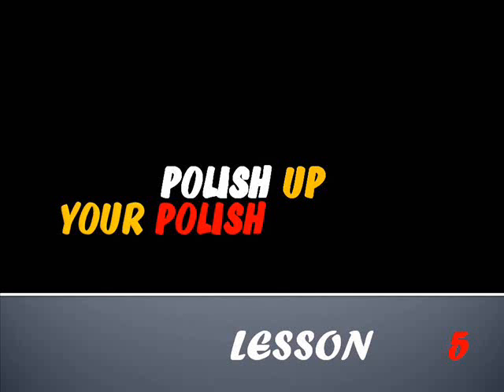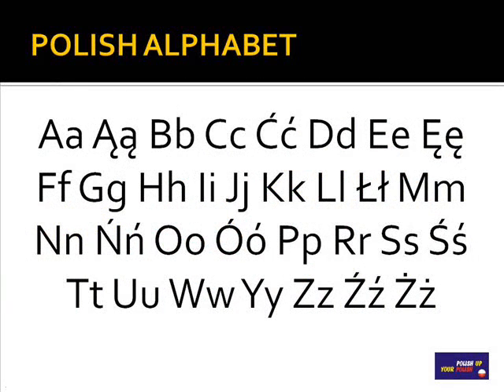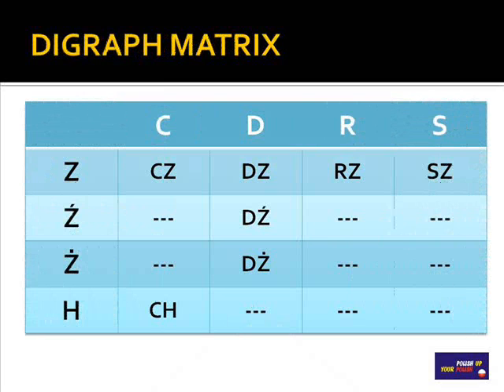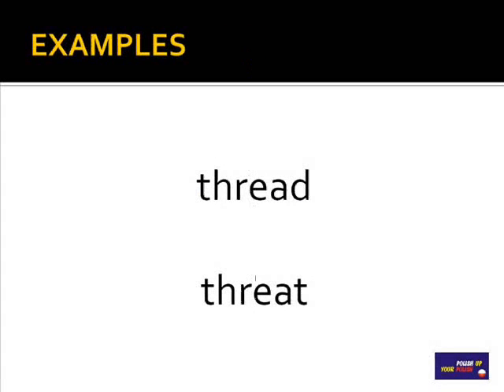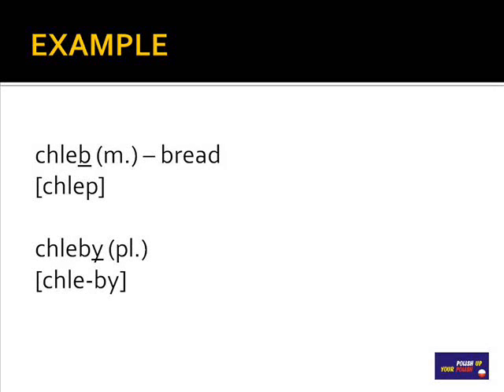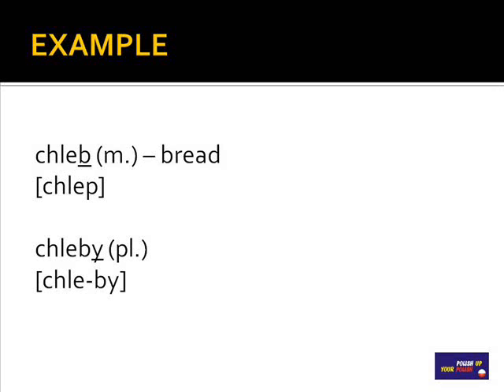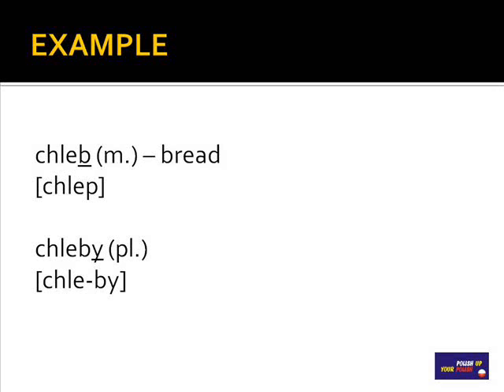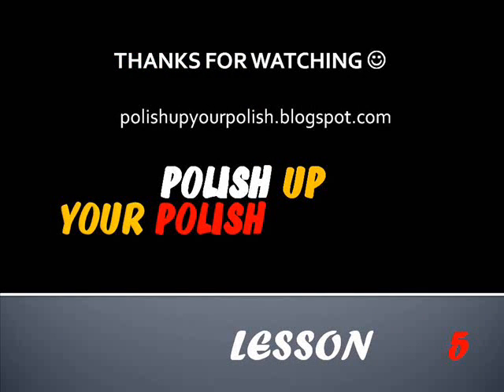Polish Up Your Polish - Lesson 5 - learn polish language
your way of learning polish language

have fun with polish language!